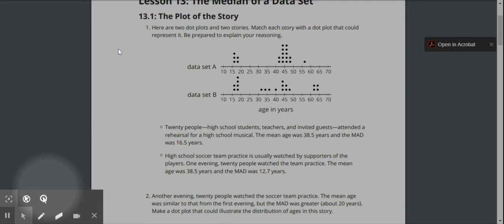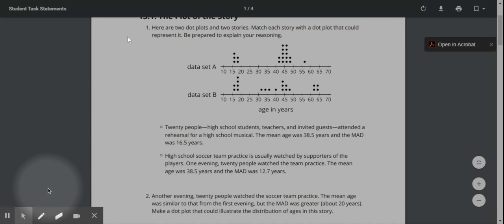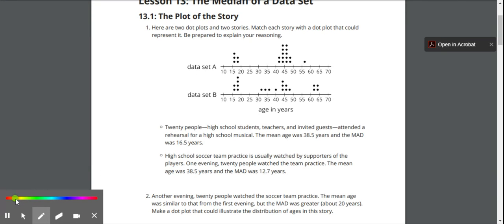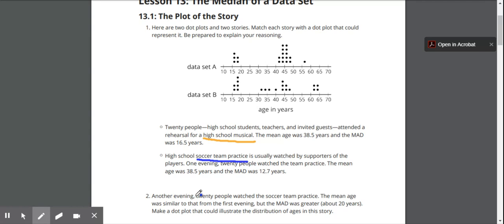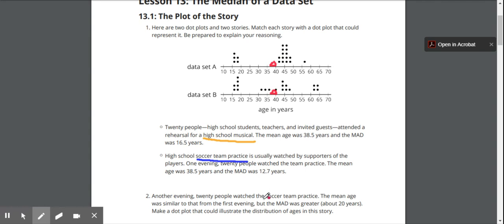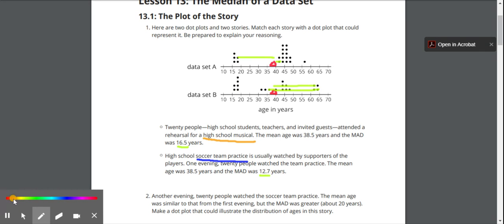Lesson 13 Part1